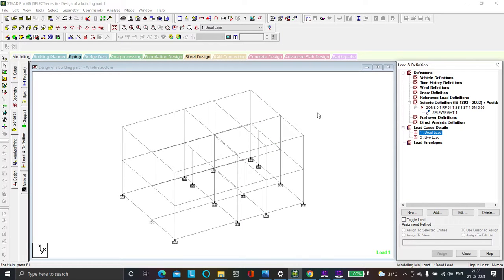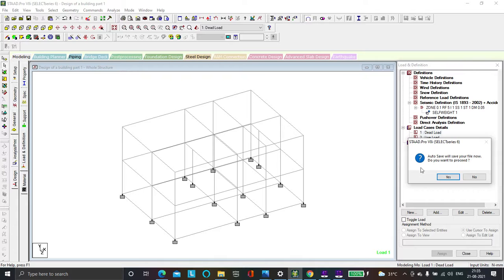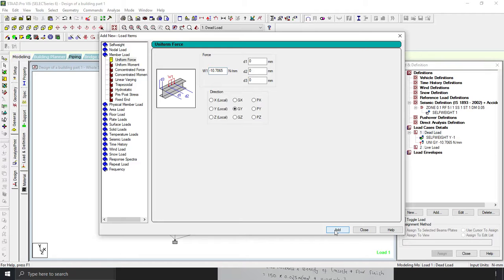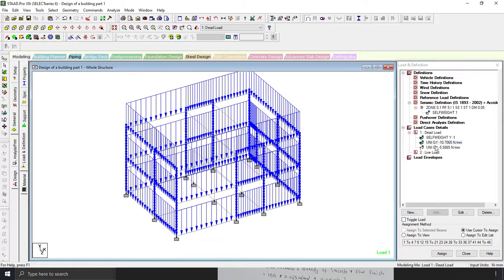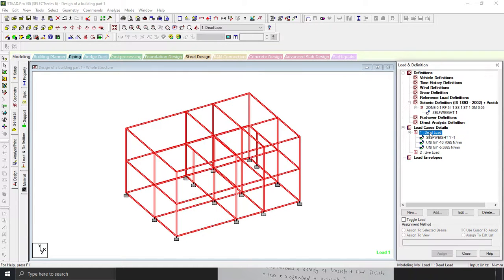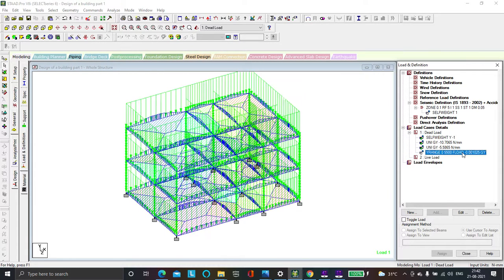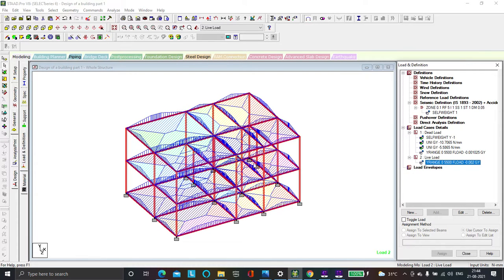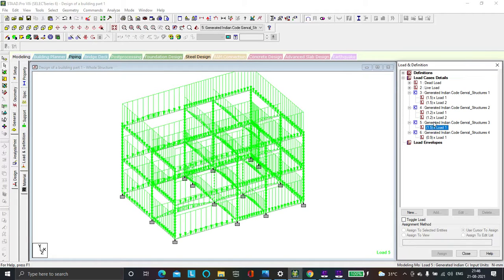Staad Pro for Beginner Part 4 : Modelling and Analysis of Reinforced Concrete Building by LUKAMA